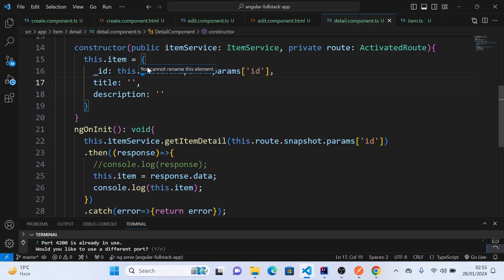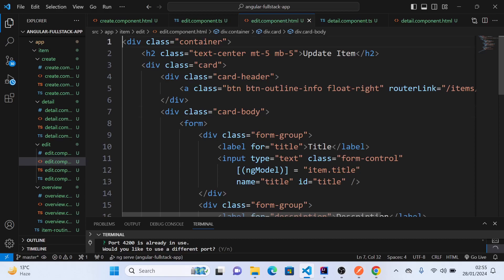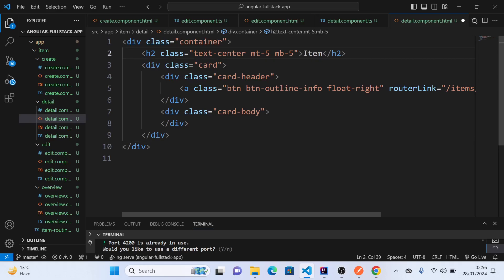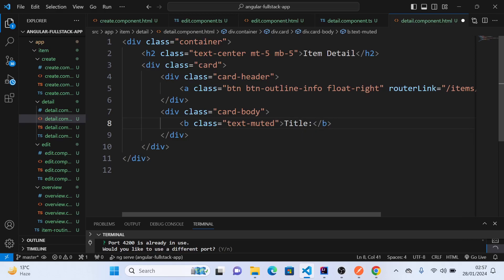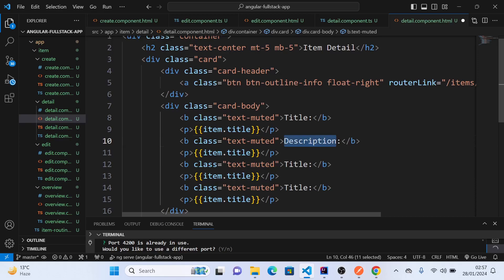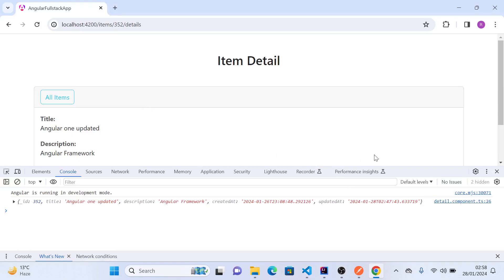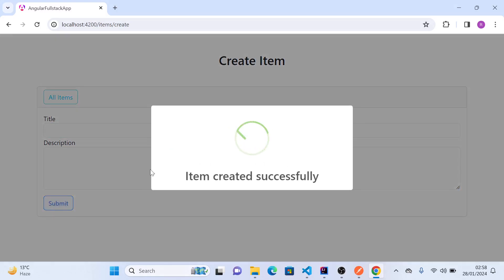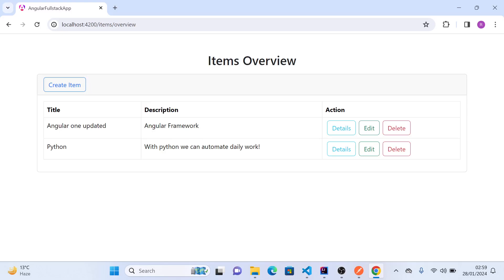74.0 Showing item Detail data on the page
Showing Item Detail data on the page